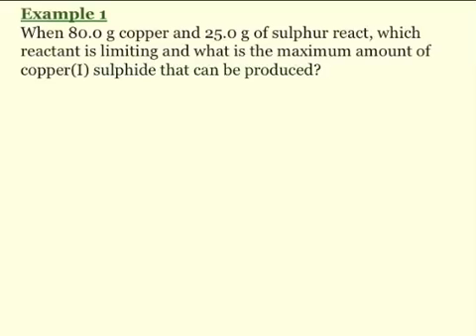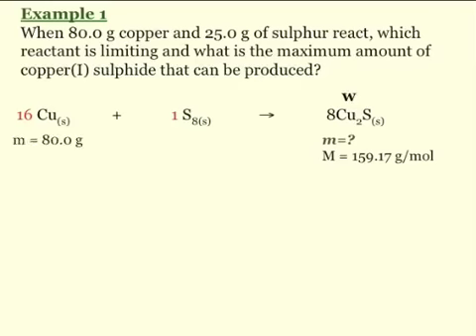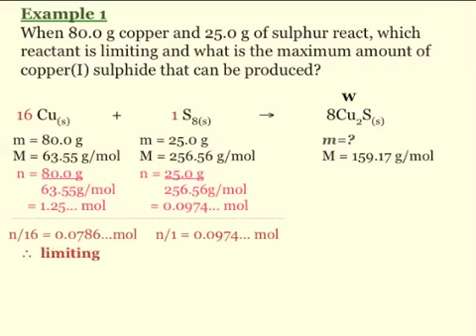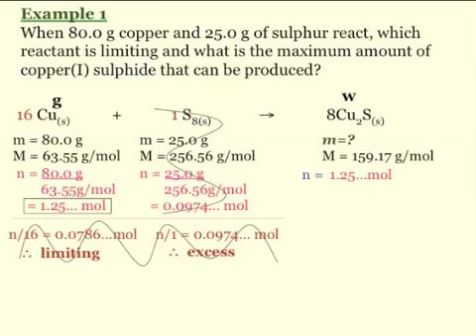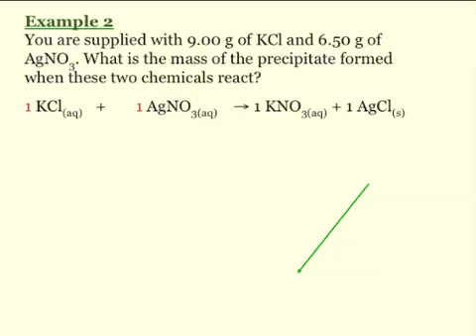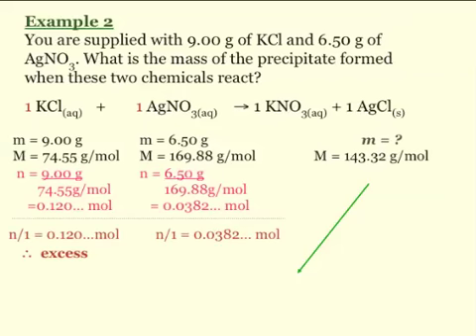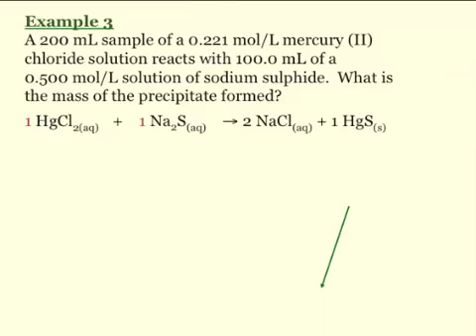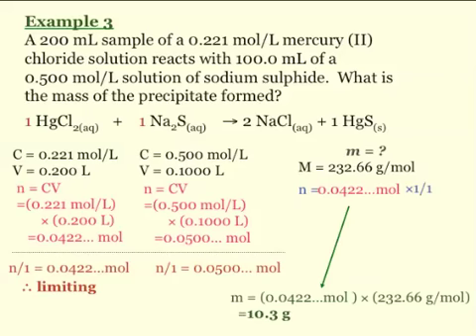Chem 20 limiting and excess reagents